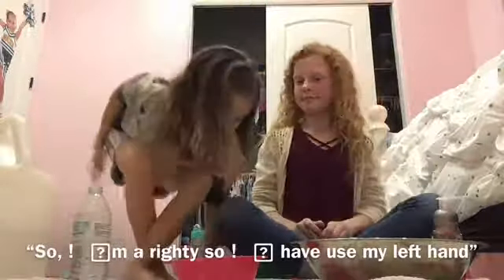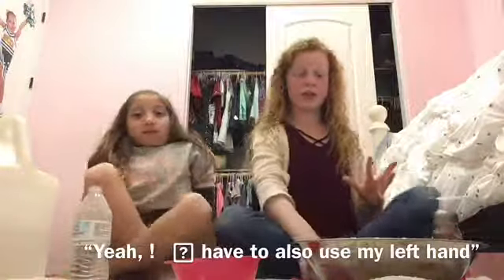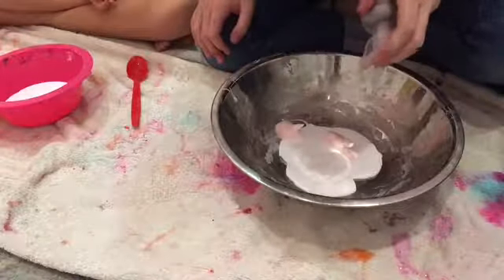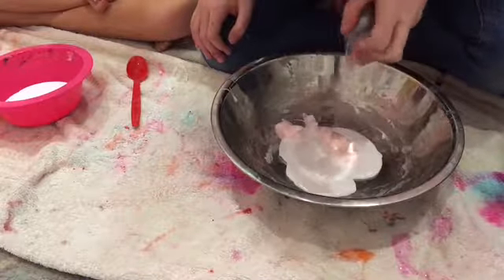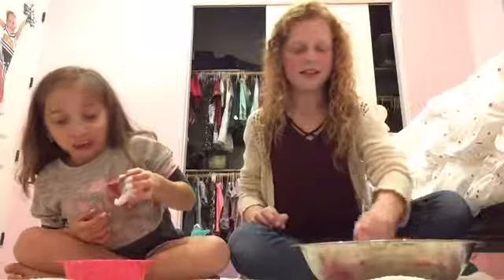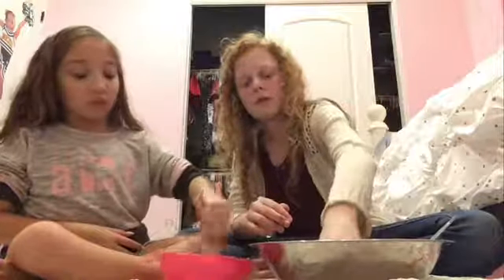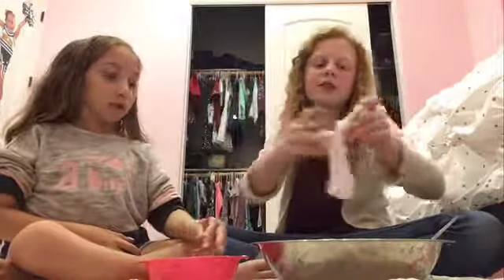OPPOSITE HAND CHALLENGE// Slime Challange!